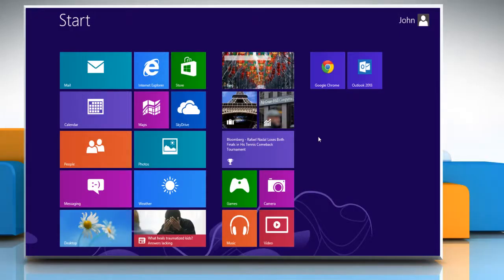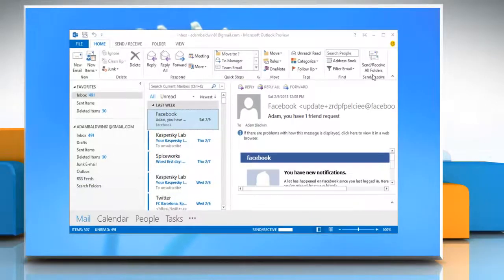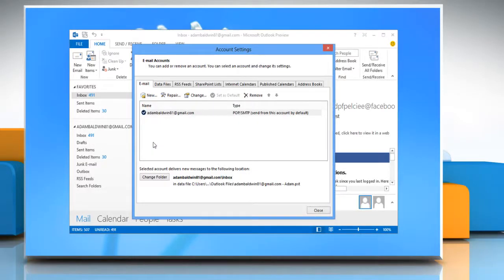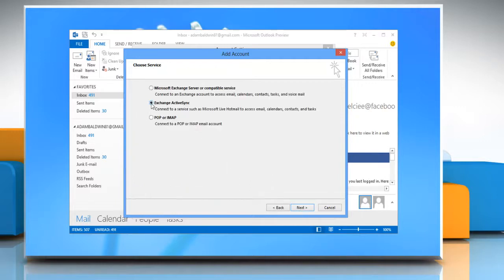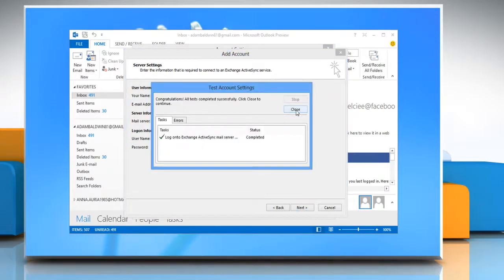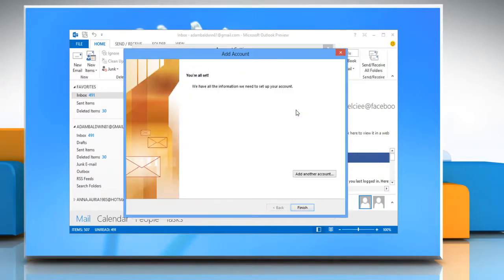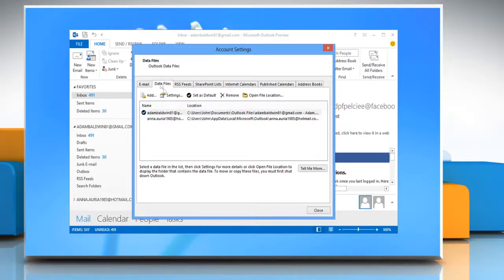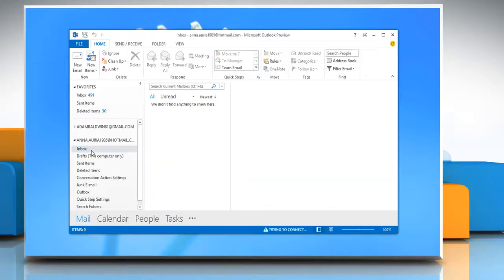How to configure Outlook to connect to an MSN email account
Watch this video to use Microsoft® Outlook 2013 with MSN® in Windows® 8.